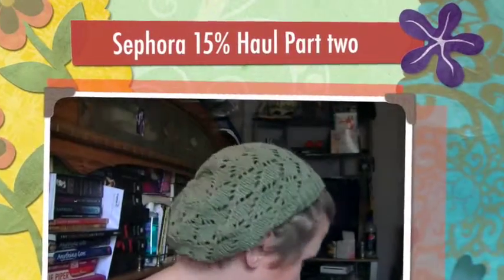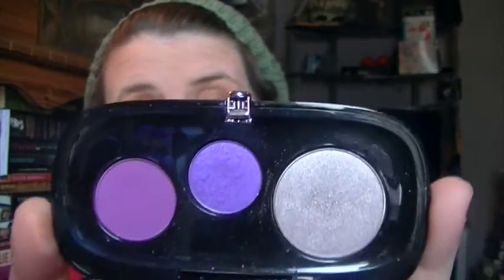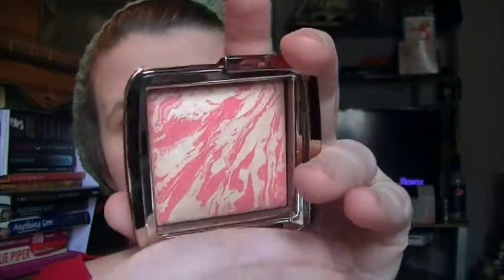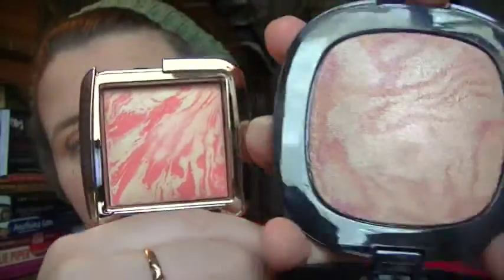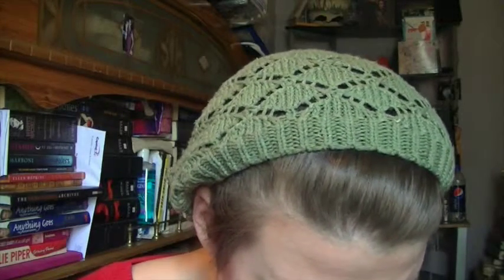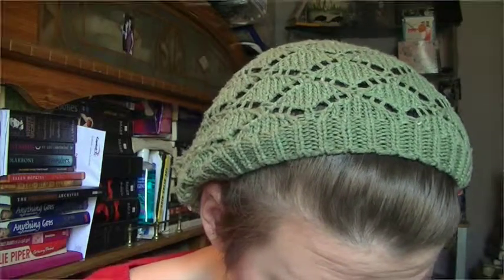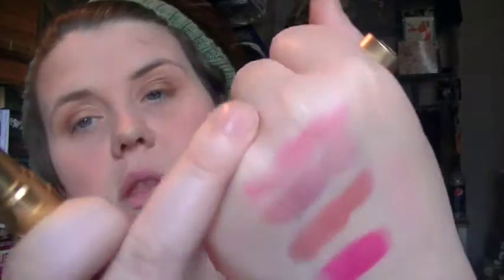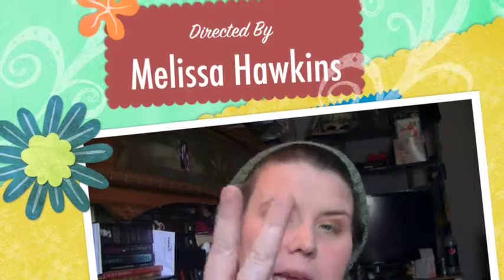Sephora 15Haul Part two